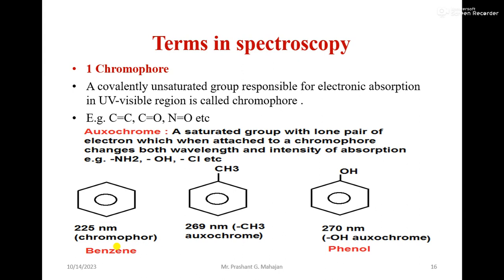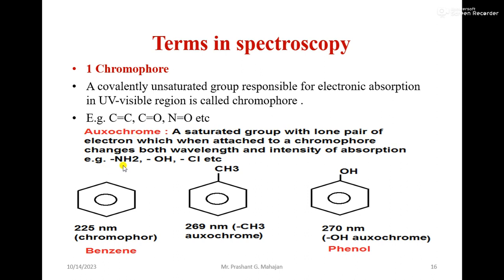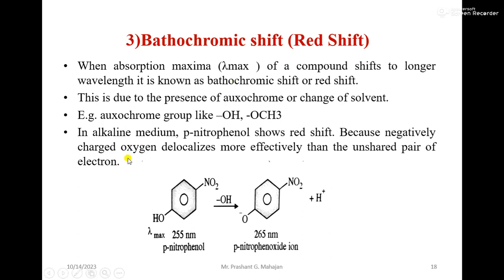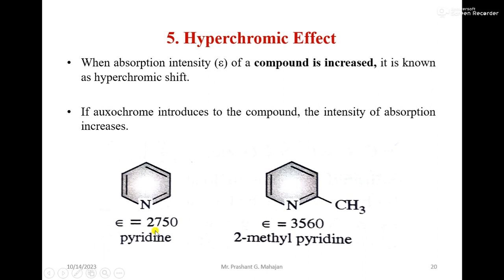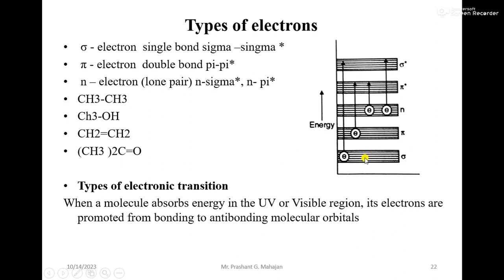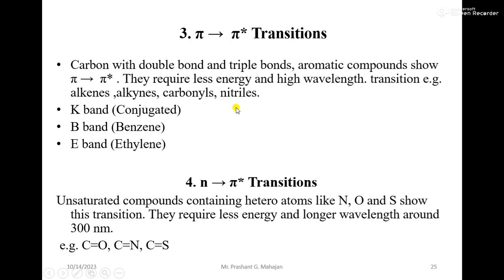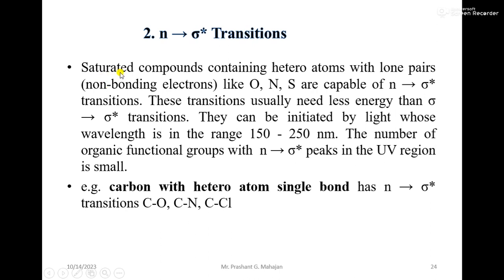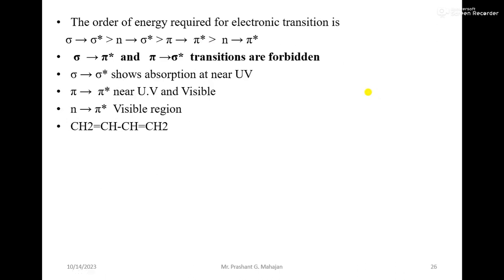Lecture 3 Terms in Spectroscopy and types of electronic transitions